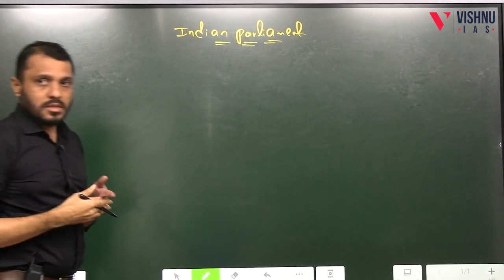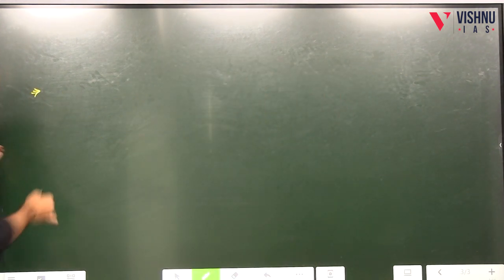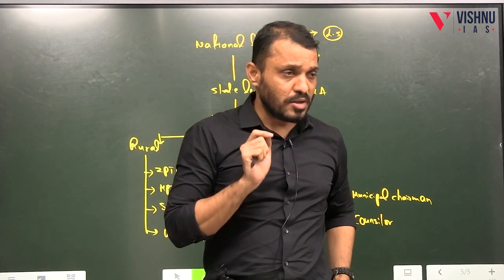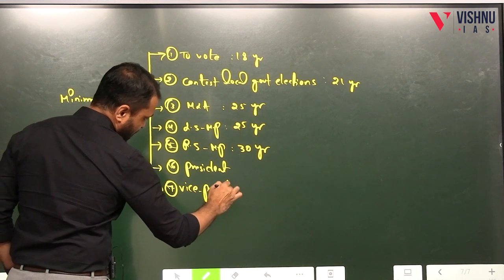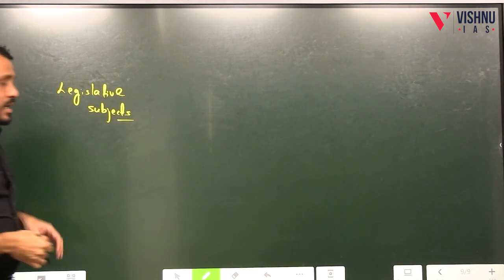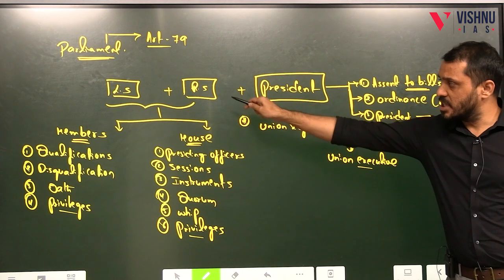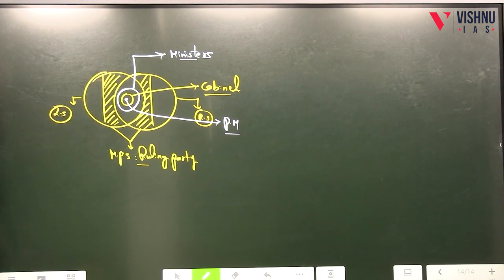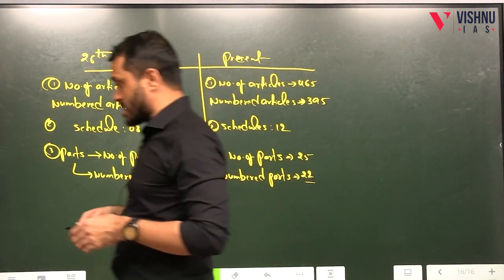Polity: Indian Parliament Article 79 to Article 122 | Vishnu IAS Academy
FOR FREE CURRENT AFFAIRS AND MATERIAL:
Telegram for Exclusive UPSC: